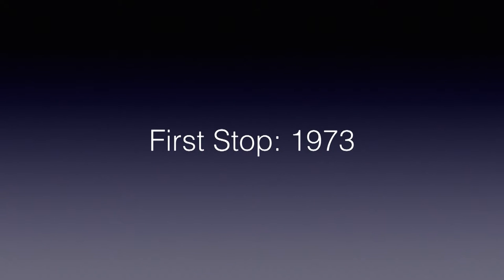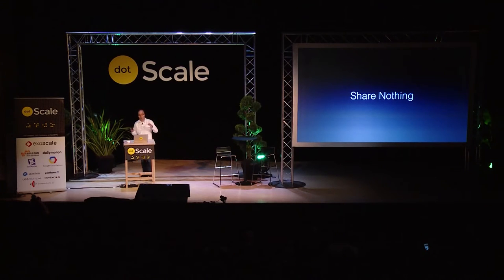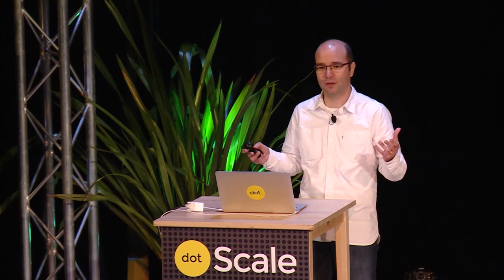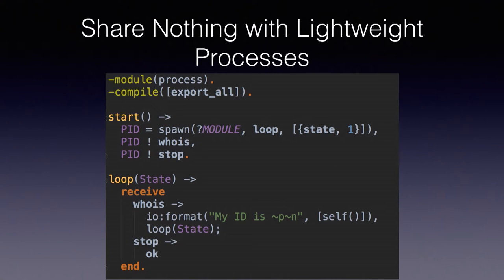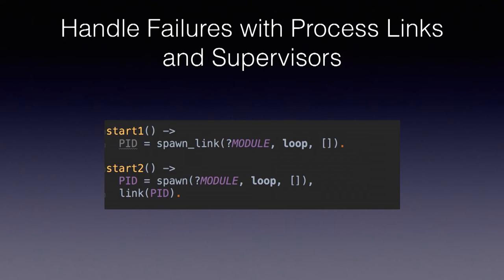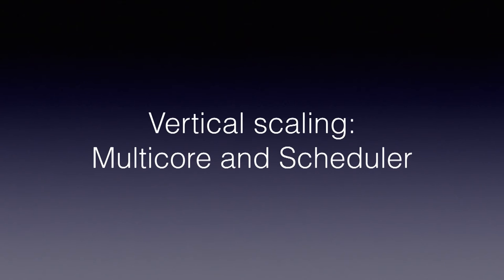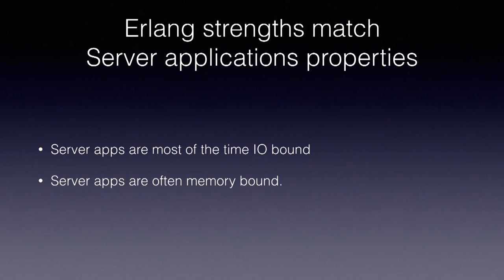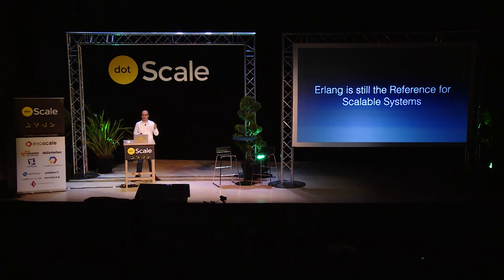dotScale 2016 - Mickaël Rémond - Building Scalable Systems: what you can learn from Erlang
on April 25th in Paris.

Erlang is a programming language dedicated to building robust and scalable services. It has matured for many years and finally reached a point where it is one of the secret weapons used by many prominent companies to build large-scale systems. Mickaël walks you through computing history to understand the concepts behind Erlang and explains how they influenced the design of modern languages.